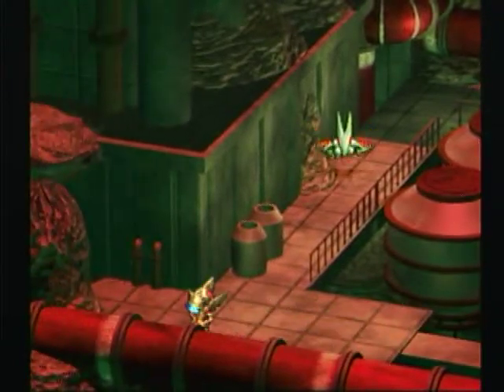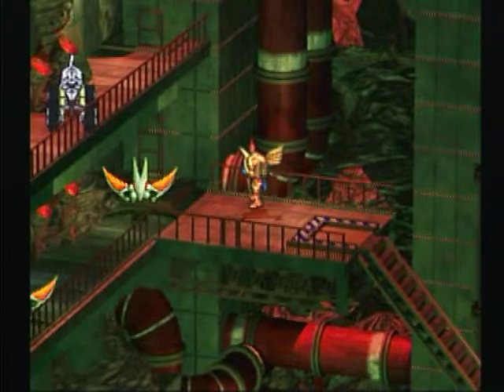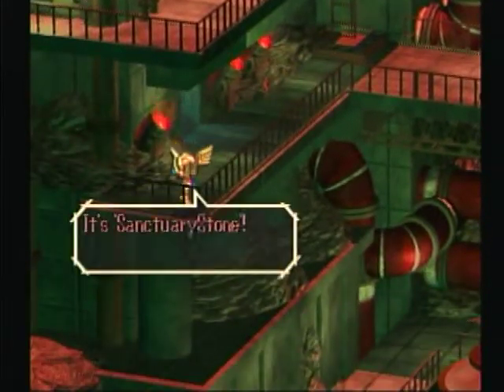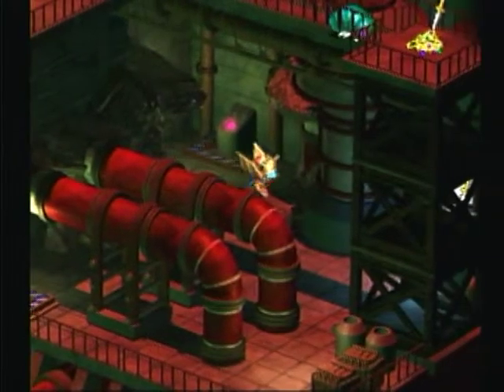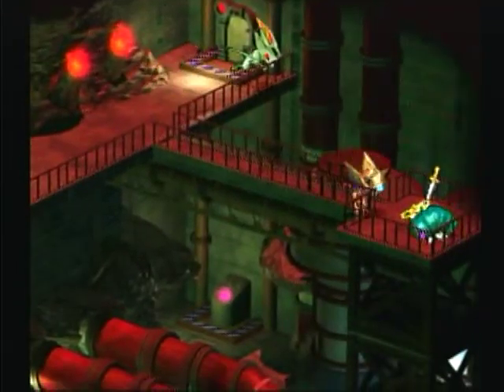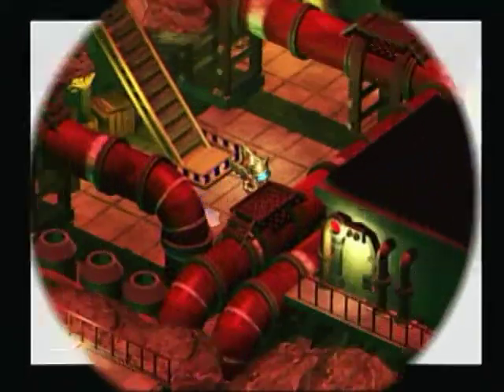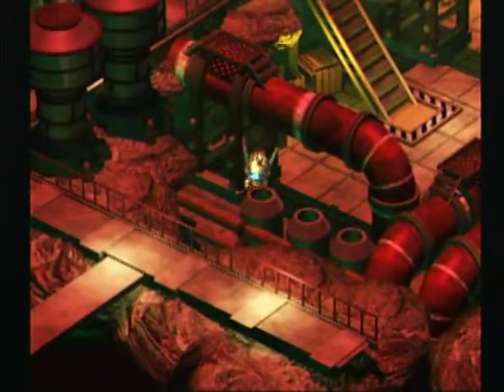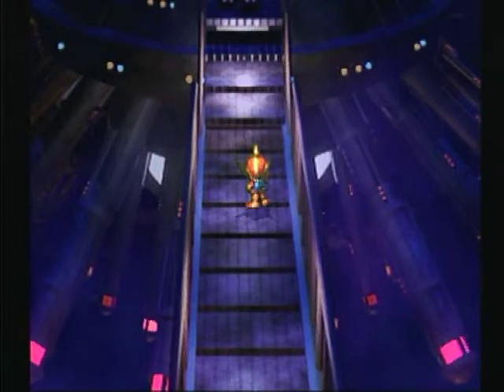Let's Play SaGa Frontier Red's Quest #18: Corridors of Doom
Alkaiser makes to the BlackX headquarters, where he must fight his way through a series of never-ending, tedious battles.